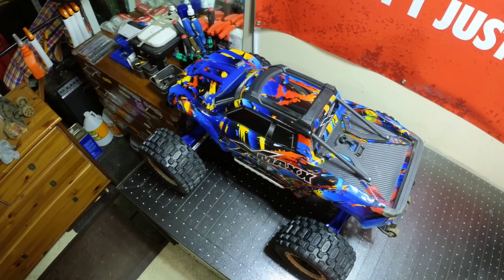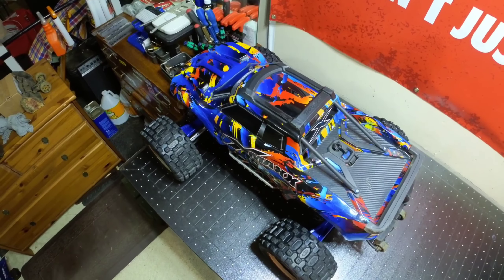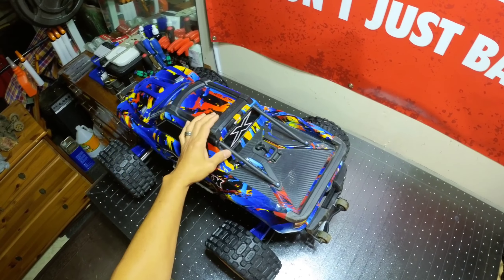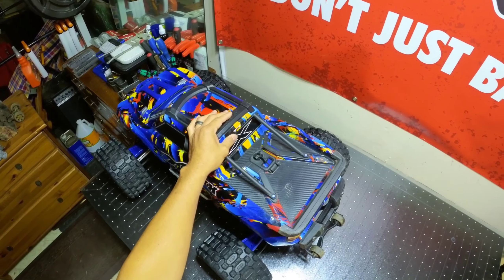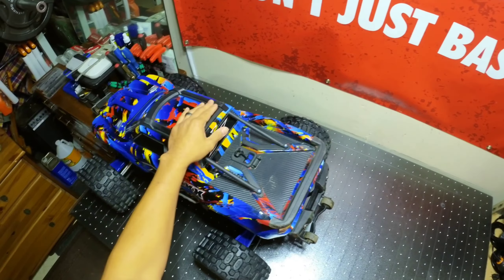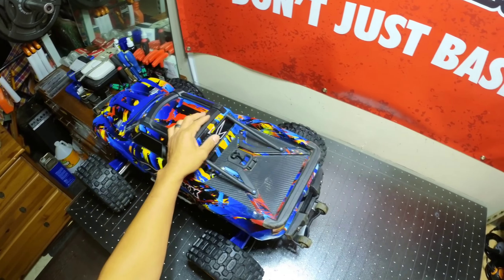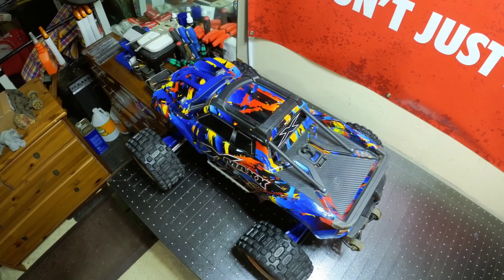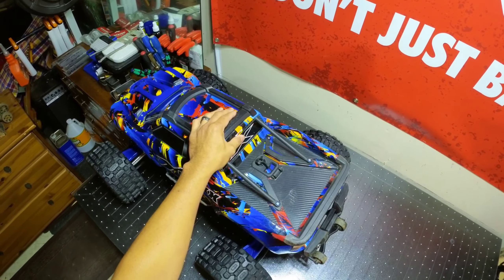NEW!! M2C X-series Upgrades for Traxxas X-Maxx. Slide out motor mount and ESC plate/Brace stiffiner.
Finally! You ask, M2C listened and delivers so Get ready and get excited. M2C X-series upgrade for the Traxxas Xmaxx is coming very soon! I've been testing out the prototype Slide out motor mount and happy to report that Things are looking good! The mount held strong!  I've been testing different gearing setup with this mount as well.

1100KV motors:
Smallest gear setup: 54t Spur
54/24 Motor mount right in middle
54/23(?) when Motor mount moved closer to spur

54/30 recommended gearing setup. Temps friendly

Smallest gear setup: 50t Spur
50/27 Motor mount right in middle
50/26(?) when motor mount moved closer to spur

50/28 recommended gearing setup. Temps friendly

46t spur gear under testing. Will update accordingly.